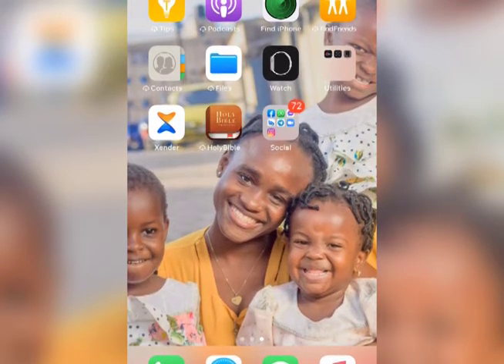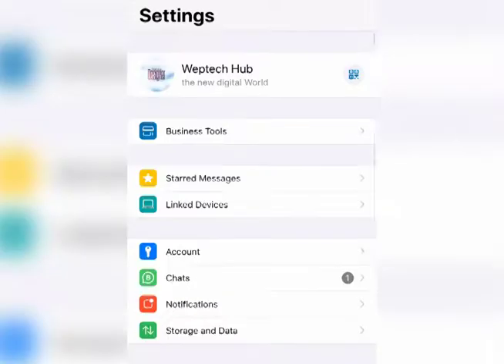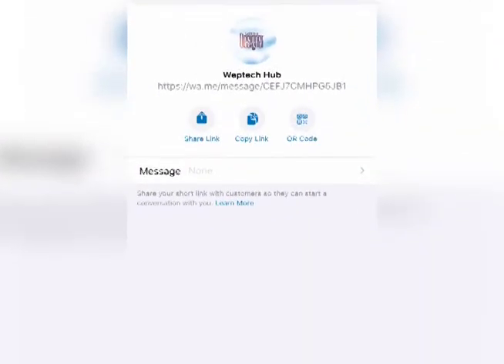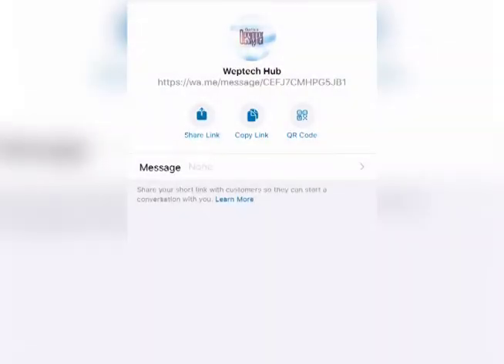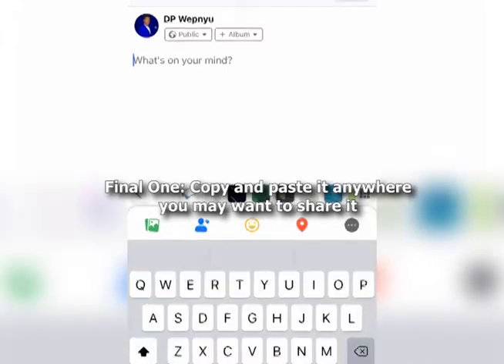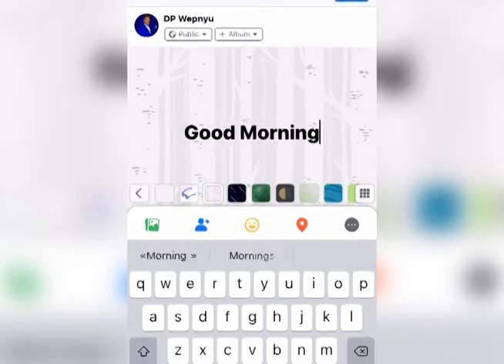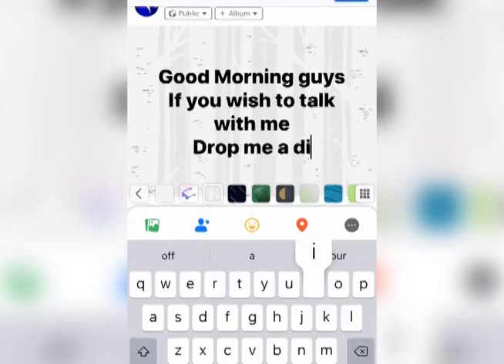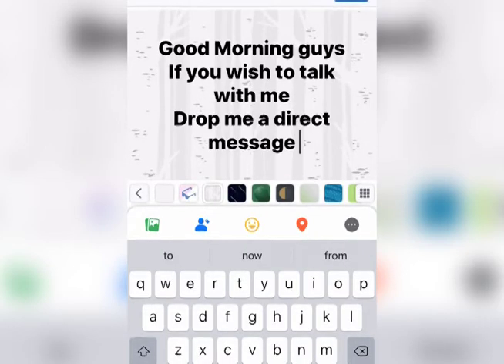How to convert your Number to a short code on whatsApp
here you will learn how to sent files through whatApp without a lost in quality

Weptech hub
The new digital world

Welcomes you to this forum
We believe in unity and sharing
That’s why this group was created so that we could share ideas and build our sector,

We so much believe that if us “The youths” can come together being willing to share and help each other grow we will become better as the day goes by

At weptech hub
We offer the following services
Graphics designing
Video editing
Photo and video coverages
Web and app development
Computer repairs
Consultation services
Training

Feel free to check it out,
Weptechhub.com

We will be glad to help us

Gist
Did you know?
Weptech hub grows talents.
If you have a special skill
Have something that needs advertisement
Write us we will be glad to work w